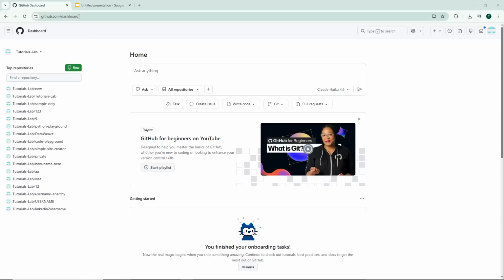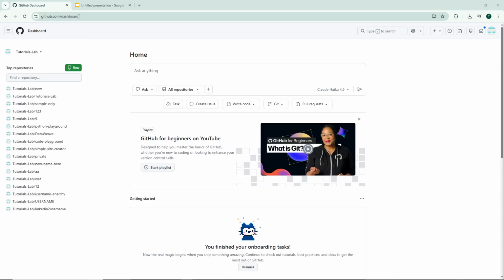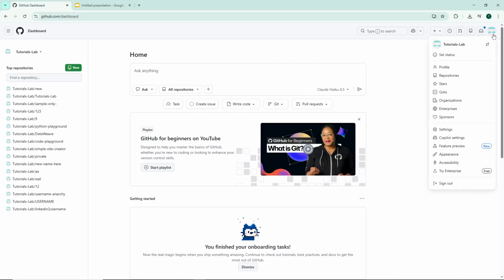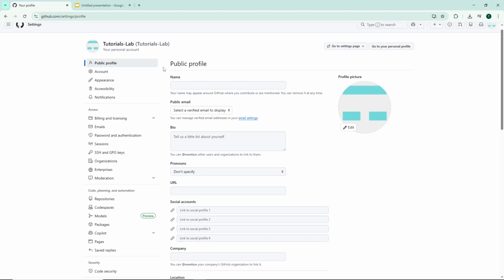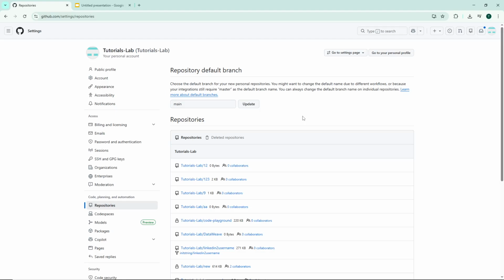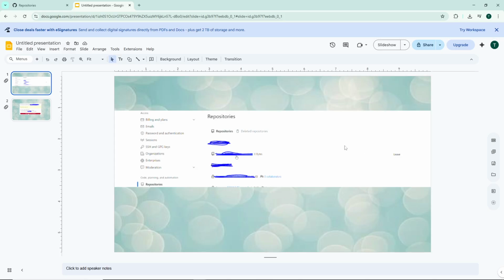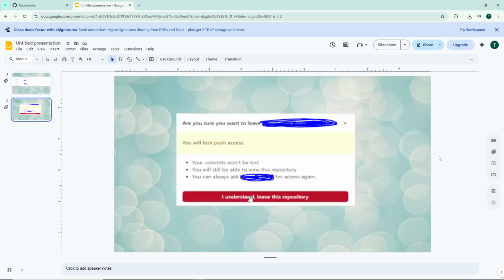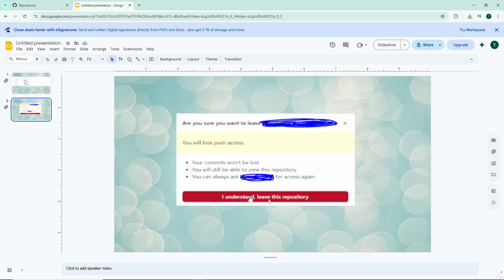How To Leave A Repository On GitHub (Tutorial 2026)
Along the way, you'll learn how to leave a repository on GitHub, steps to unfollow a GitHub repository, remove yourself from a GitHub repo, how to stop watching GitHub repository, disconnect from a GitHub project repo, guide on how to exit GitHub repository, how to detach from a GitHub project, tutorial for leaving GitHub repository, ways to unwatch a GitHub repo, stop contributing to GitHub repository, how to un-associate from GitHub repo, understand how to leave GitHub repository